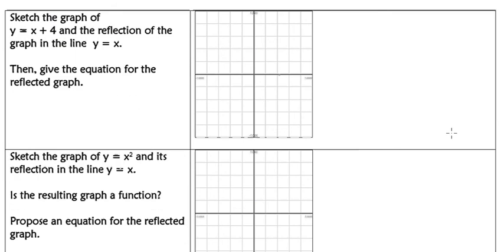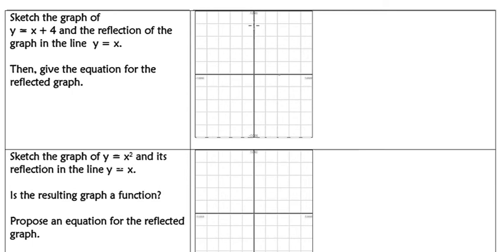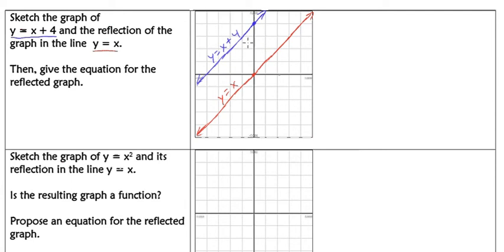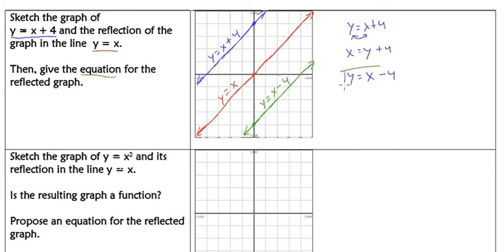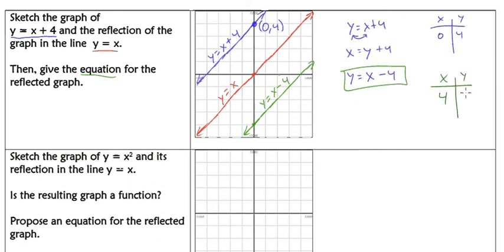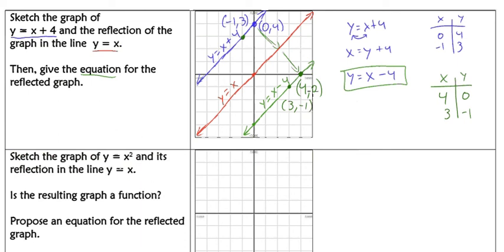4 3, part 6